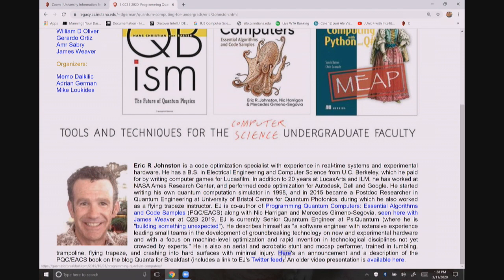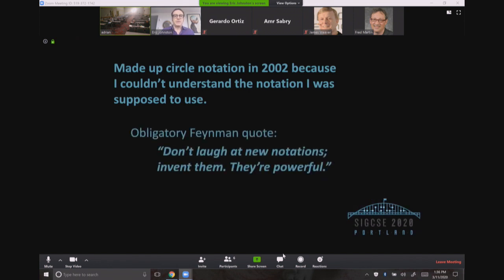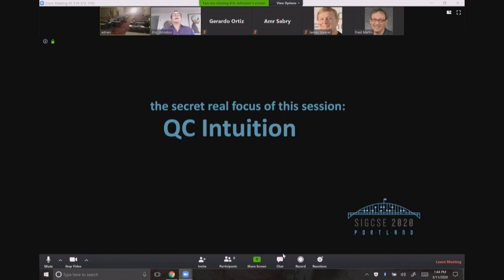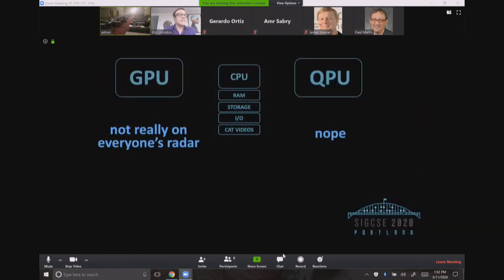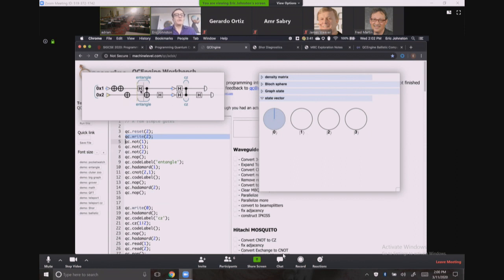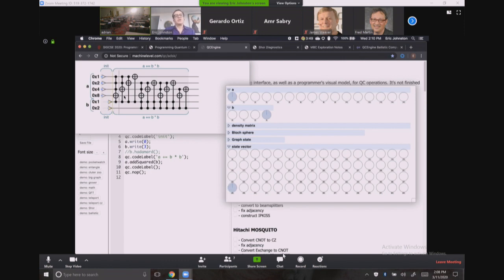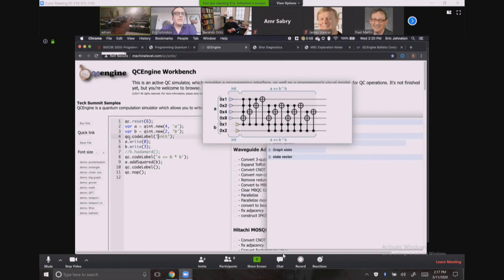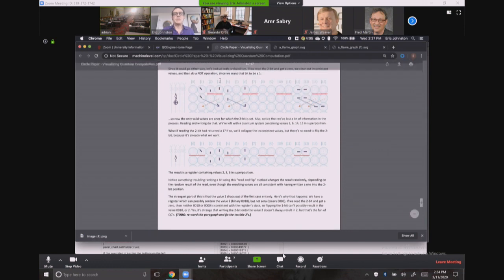Eric R ("EJ") Johnston at SIGCSE 2020 (Part I)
3rd (of 8) talk at our full-day pre-symposium quantum event @SIGCSE 2020.